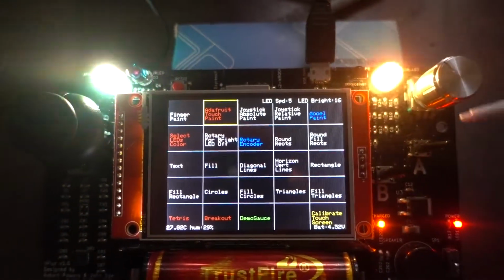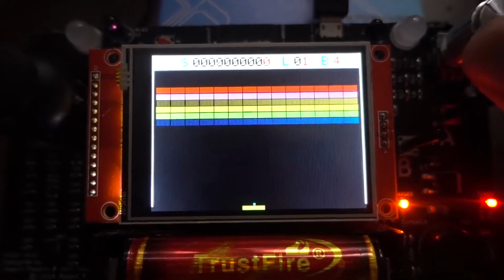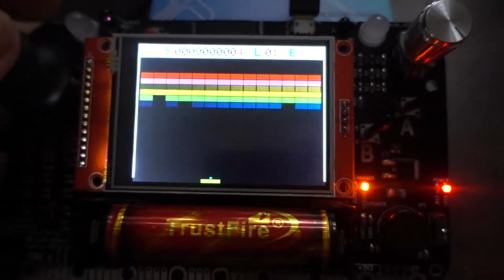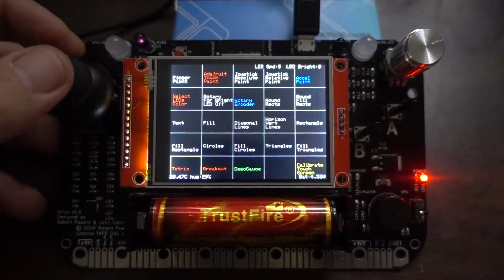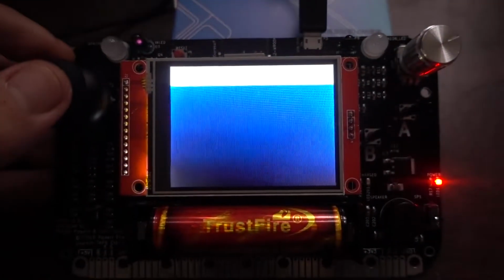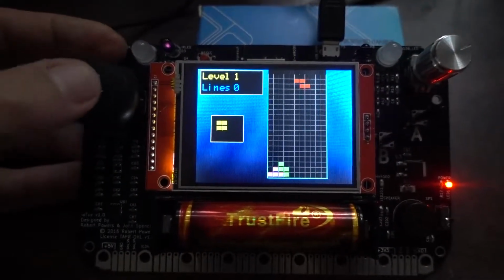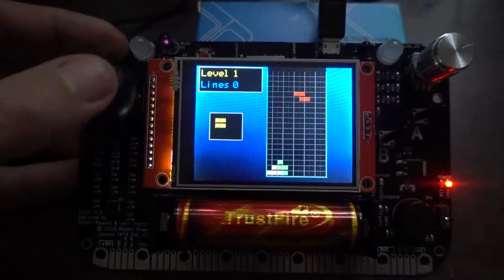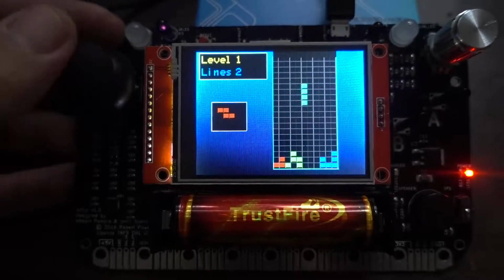ESP32 - 310 IoTuz BreakOut Tetris (Neopixels, Rotary Encoder, Joystick, TouchScreen, IR Receiver)